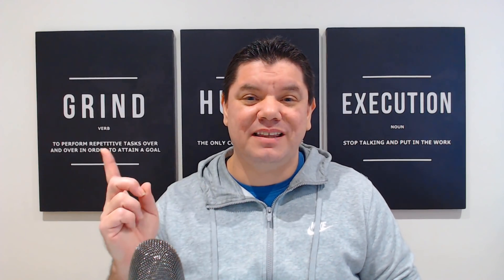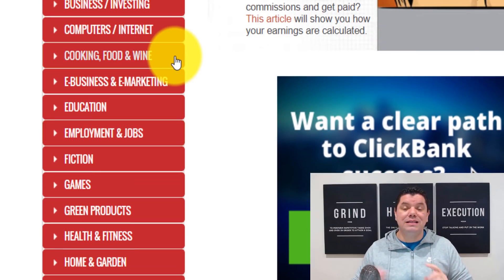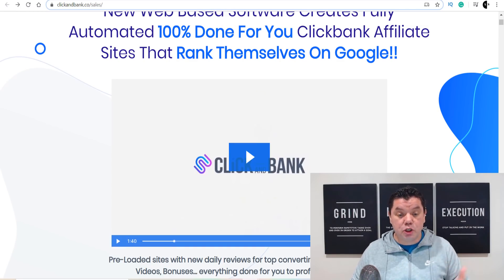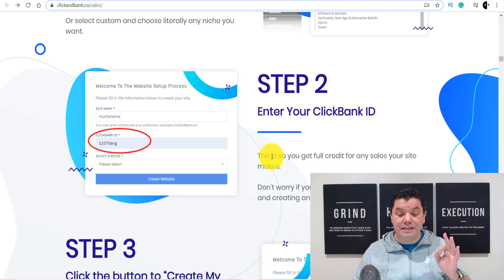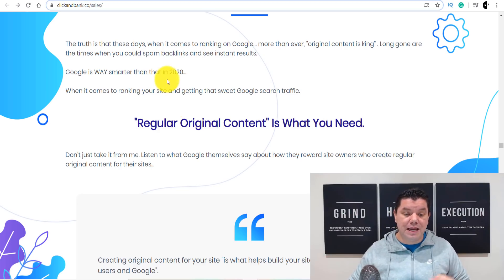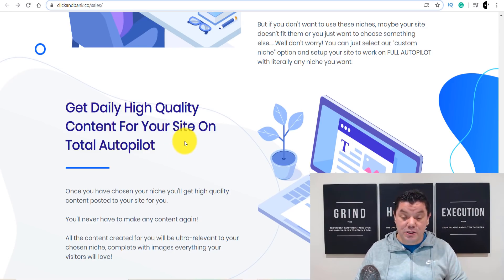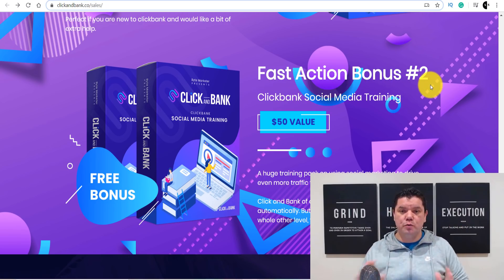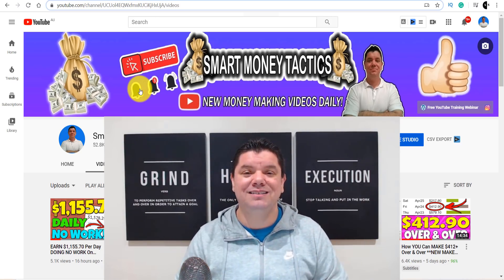Make $12,670+ On Complete AUTOPILOT With JUST One CLICK (Make Money Online)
If you want to make money online on complete Autopilot just by clicking a few buttons then this is the video for you as this software will do everything for you to make affiliate sales with Clickbank over and over again!

🎥 About this video, ► If you haven't made any money with Clickbank then this video is for you. I have found a piece of software that will create awesome websites that will rank your Clickbank products so that you can make money with Clickbank and affiliate marketing on complete autopilot with just a few clicks over and over again.